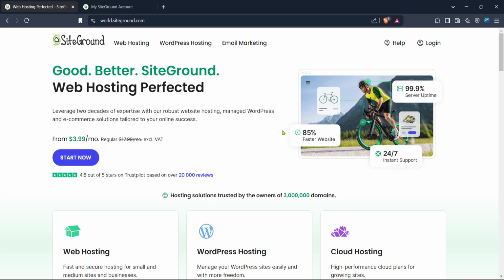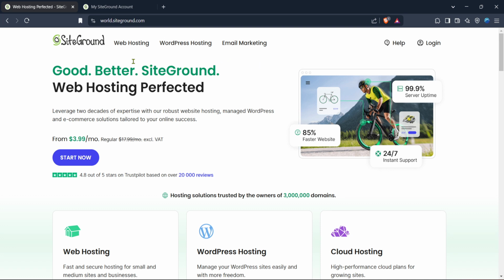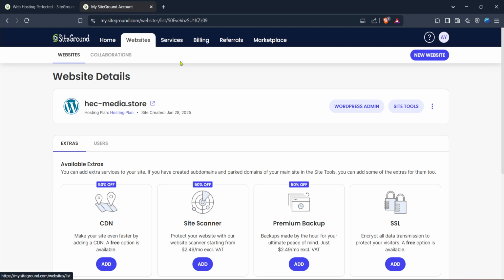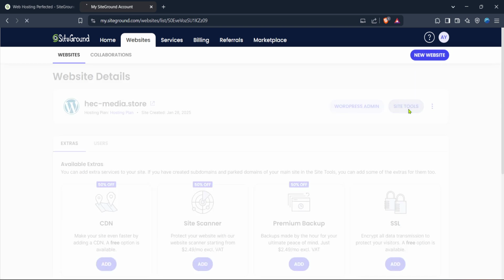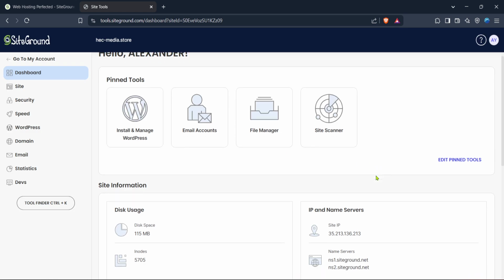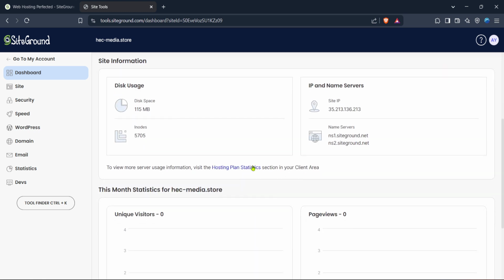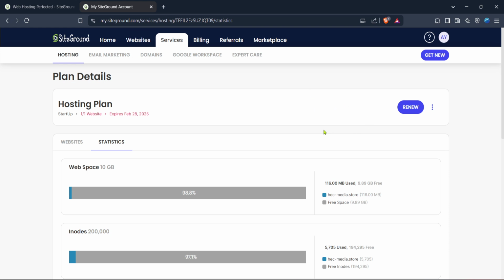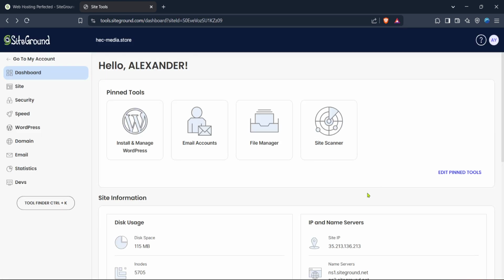How to Point a Domain to Your Server in Siteground (Full 2025 Guide)